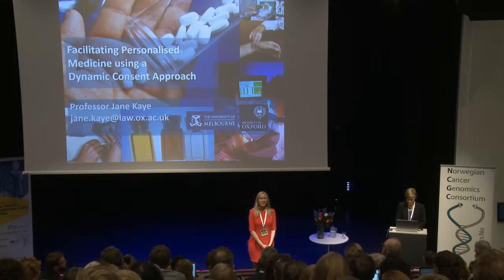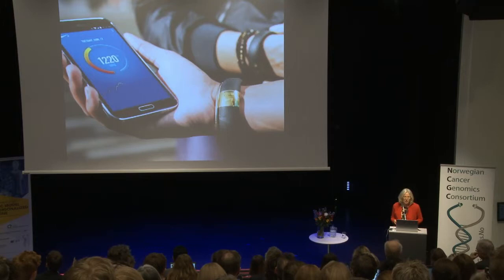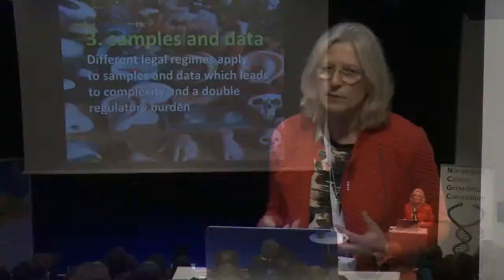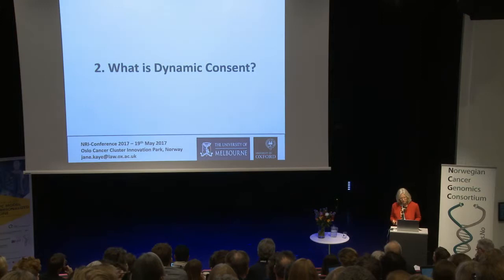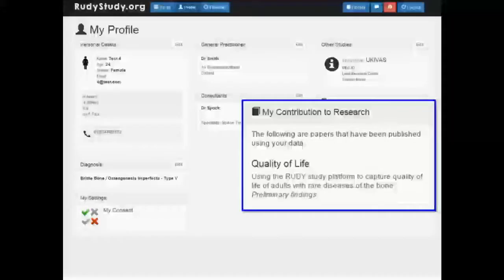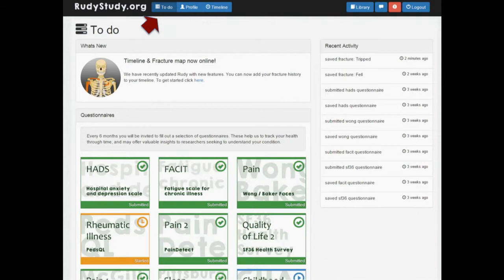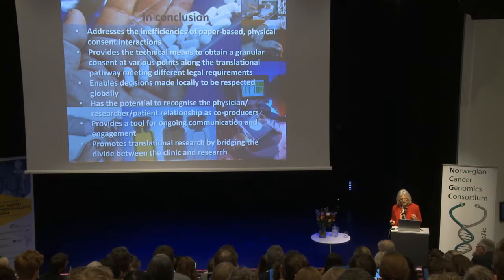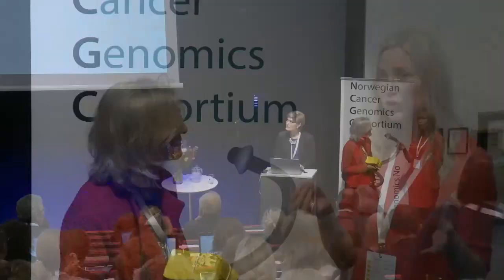10 Jane Kaye: Dynamic Consent